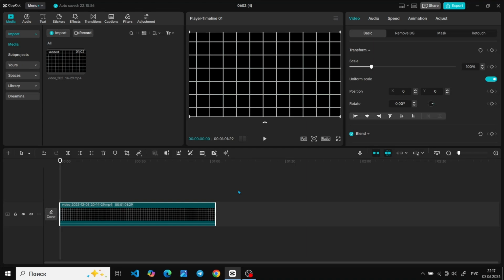How to Fix 'Too Many People Are Using This Feature' CapCut PC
Are you encountering the 'too many people using this feature capcut problem' on your PC? 😩 This video addresses the common 'capcut network error problem' that often arises when CapCut's servers are overloaded, especially for AI features. Learn how to fix this 'capcut network error' and get back to editing without a hitch. We'll show you 'how to fix capcut no internet connection problem' by simply waiting and trying again, ensuring a smoother experience.